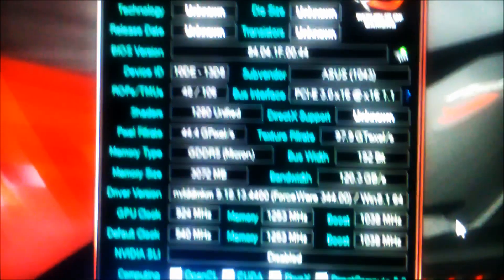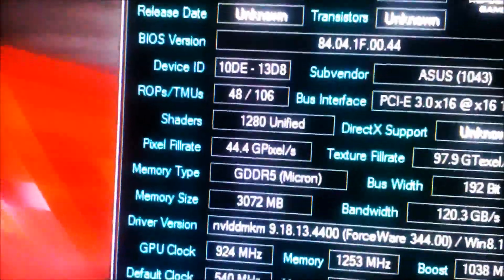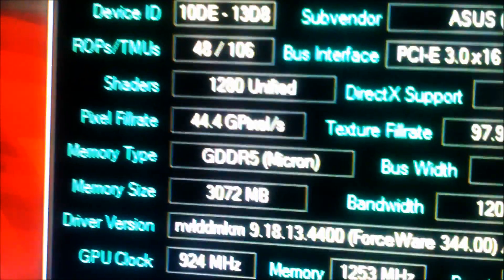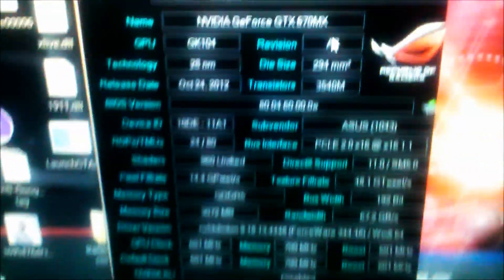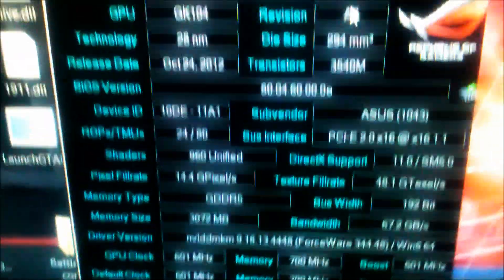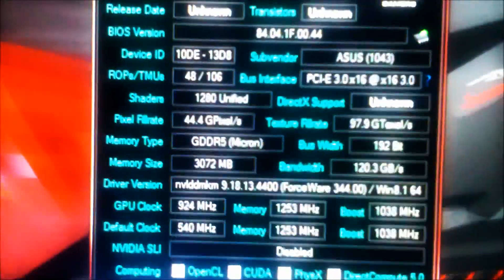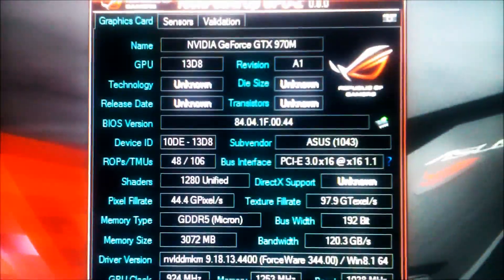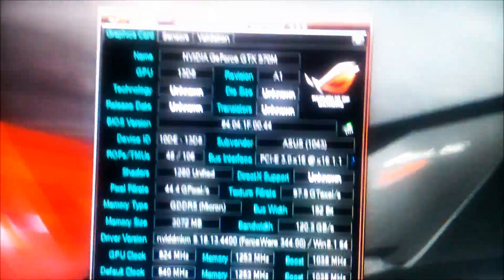Asus ROG G751JT GTX 970M 3GB - First GPU-Z image EVER + Full Specs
EDIT: This video was uploaded Tuesday, but for some reason it stopped working, so I re-uploaded it again.

This is THE FIRST EVER GPU-Z image for GTX 970M !!

Here's a fresh video of the latest nVidia GeForce GTX 970M images in GPU-Z utility program.
As y'all can see the 970M has FANTASTIC numbers, even on stock clocks.
The pixel fill rates surpass those of many high-end desktop GPUs like the GTX 680 or even the GTX 770 & finally match those of the GTX 780Ti !!!
That speaks for it's self really...